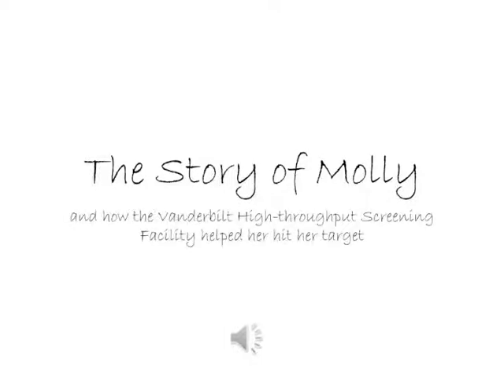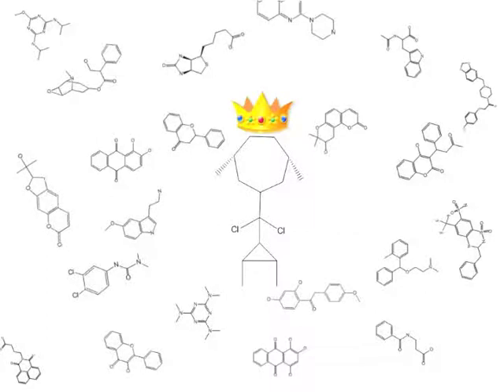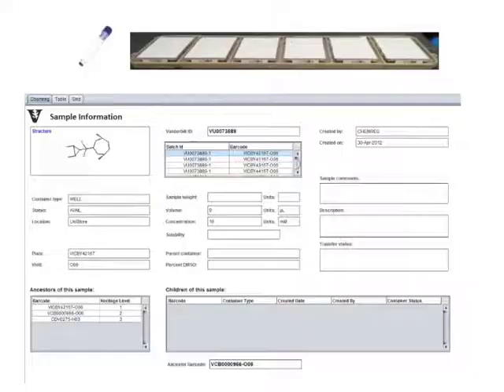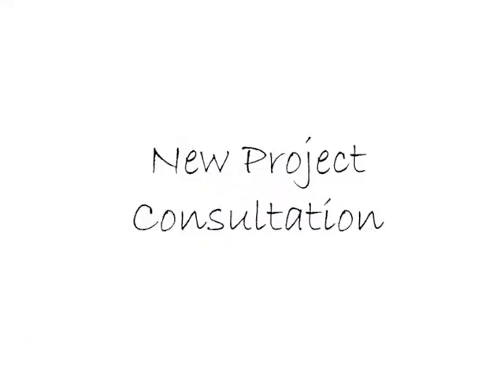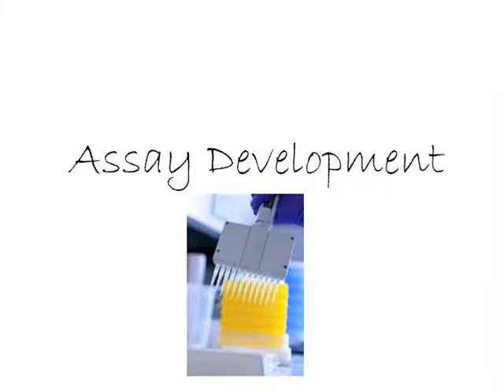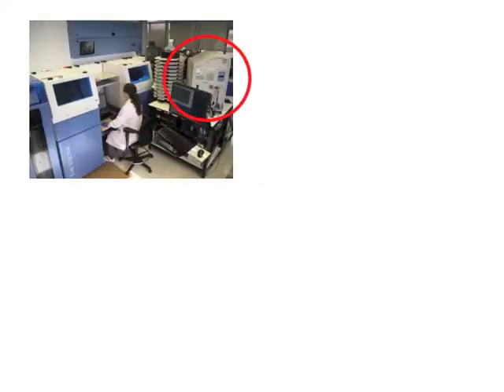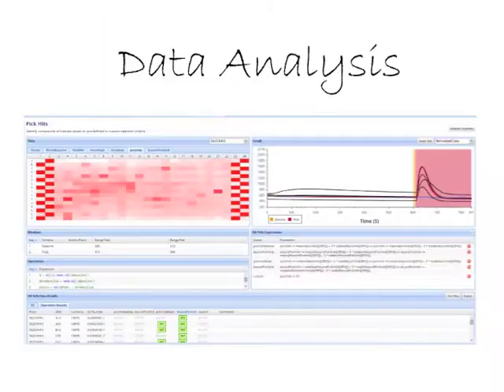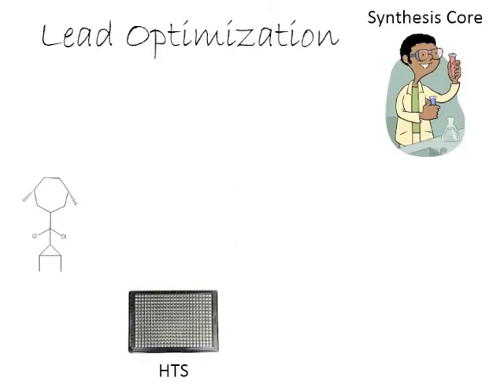The Story of Molly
This is the story of how a molecule is found to be a hit at a target and the steps it goes through in the early drug discovery process.